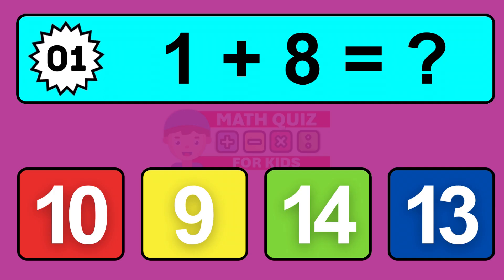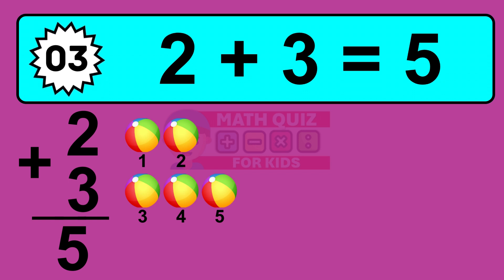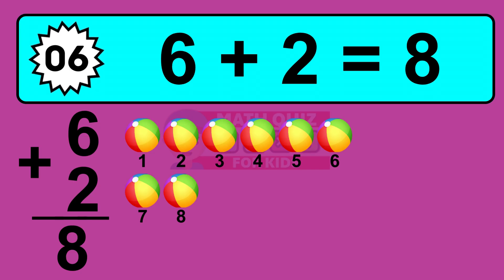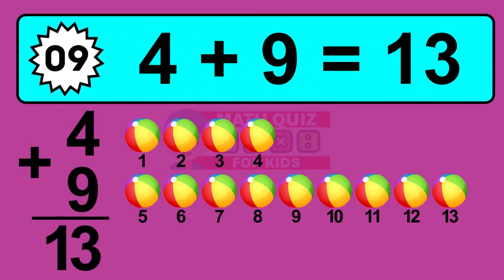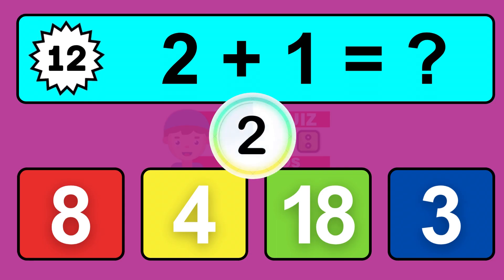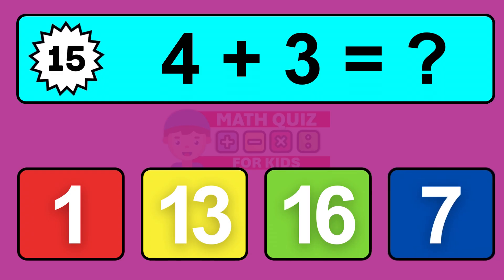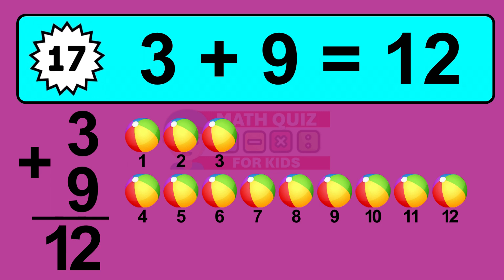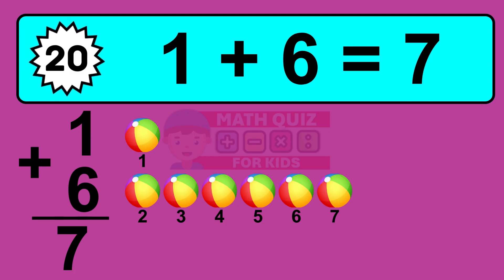20 Math Quiz for Kids | One Digit Addition Quiz